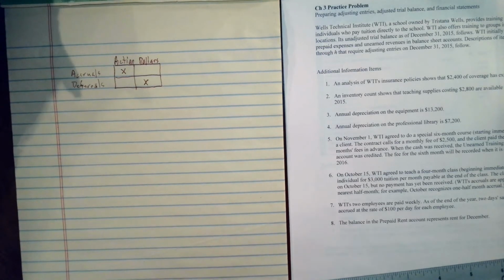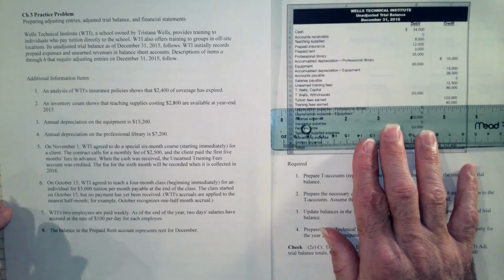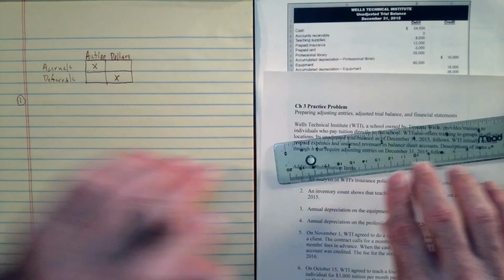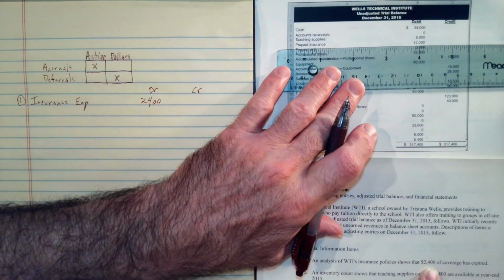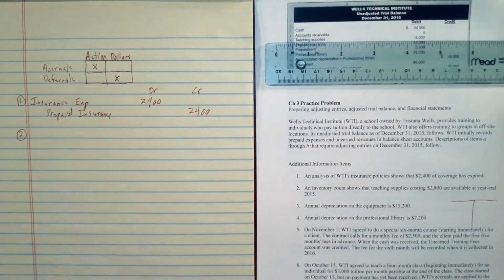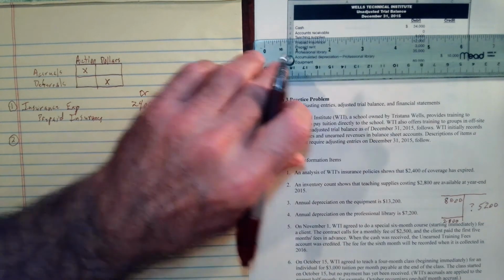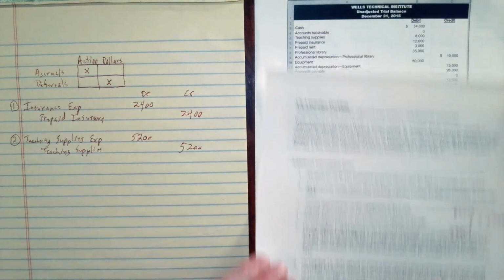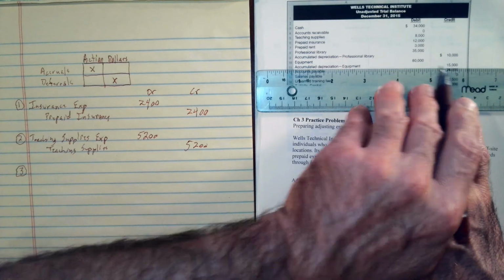Ch3 Practice Problem-Adjusting Journal Entries pt1